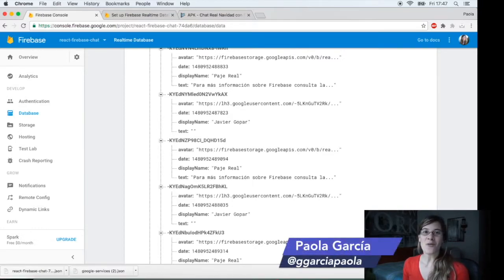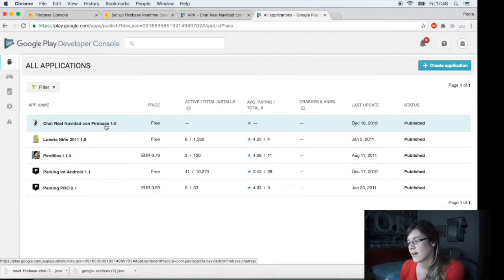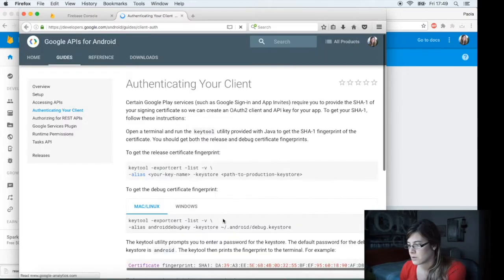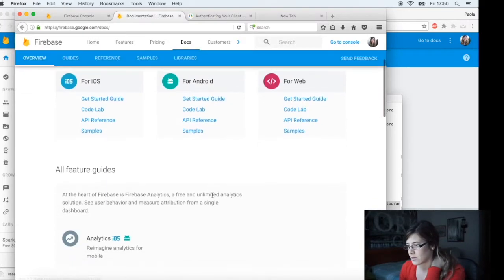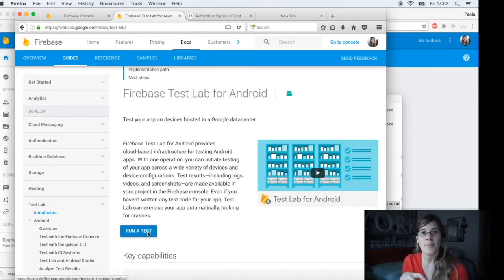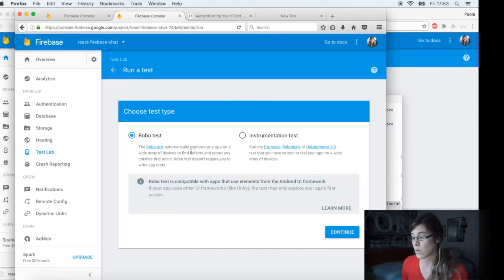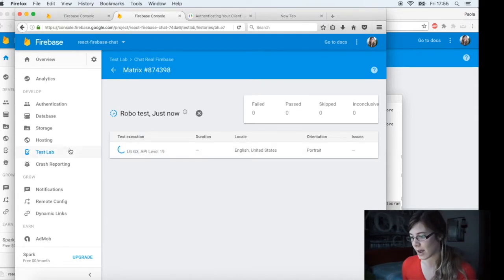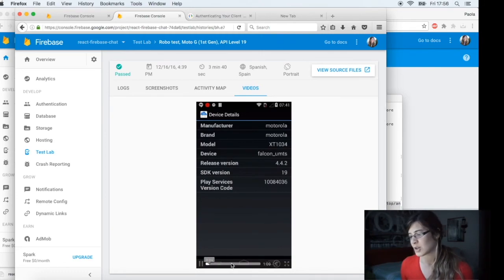How to publish one Firebase + Android app and testing it in Test Lab of Firebase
Do you know to know how to publish your Android App in Play Store if you have used it with Firebase as backend as a service?

We are going to publish our Real Chat in this video and test it with "Test Lab" Firebase feature.